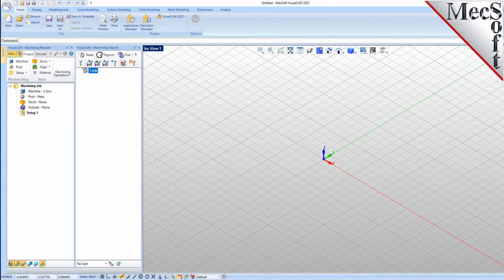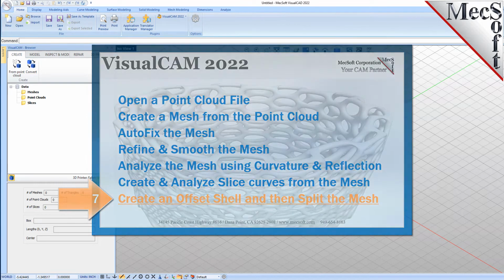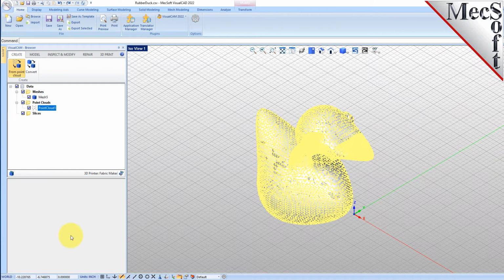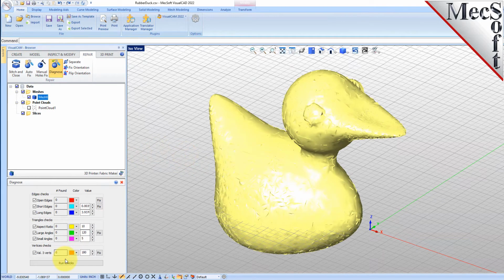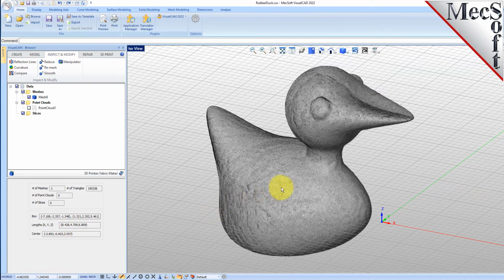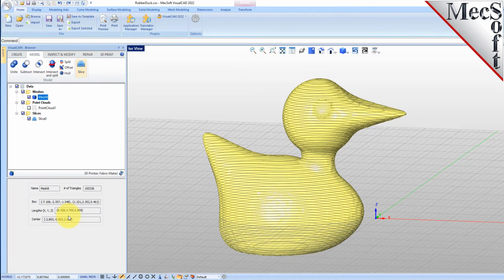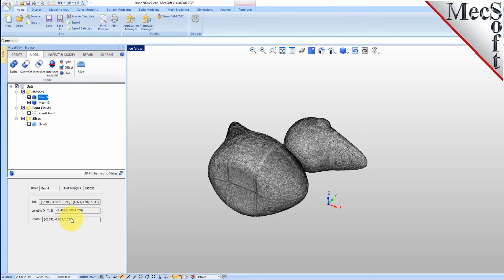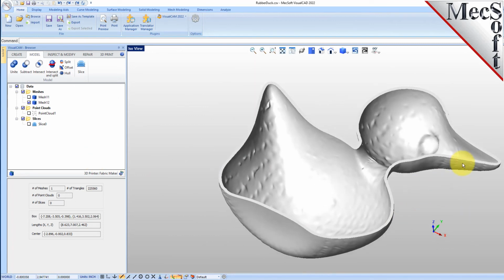VisualCAD/CAM 2022 MESH Module Quick Start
Watch this video to get a quick start learning how to use the MESH Module for VisualCAD/CAM!  You will learn how to create a mesh from scan data, diagnose and repair a mesh, modify a mesh, and perform mesh modeling functions. (Get more resources